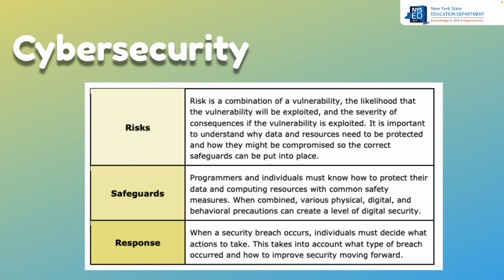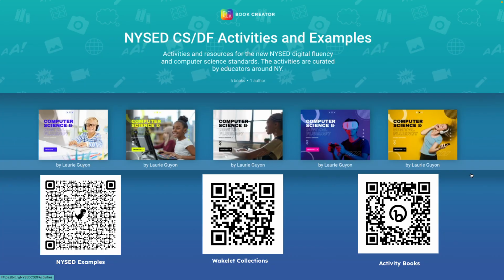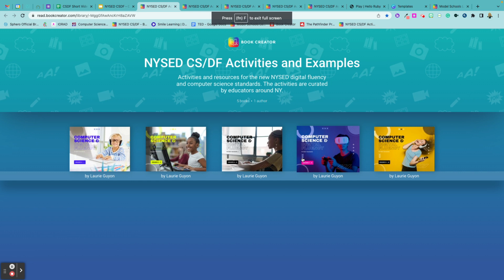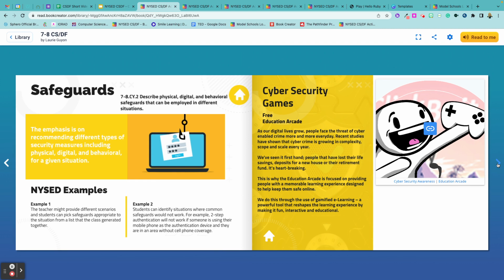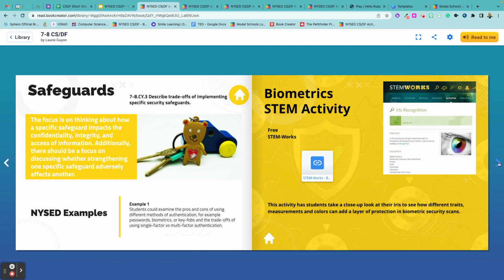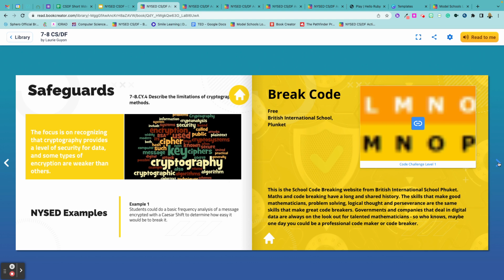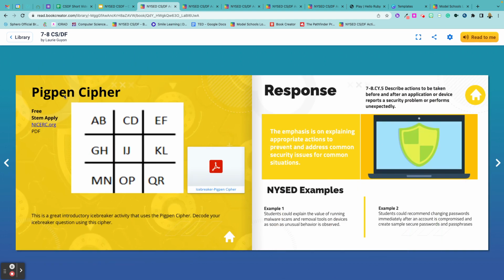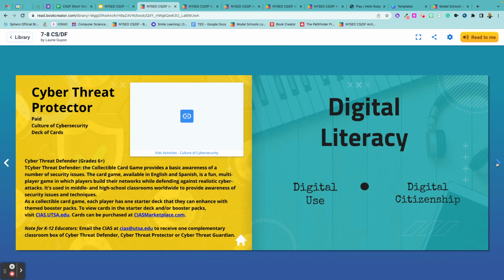NYSED CSDF CY 7-8